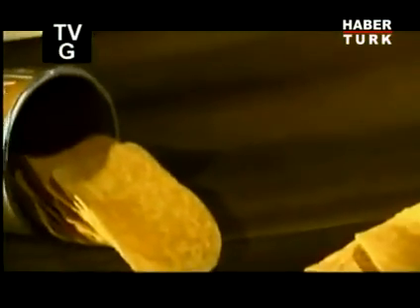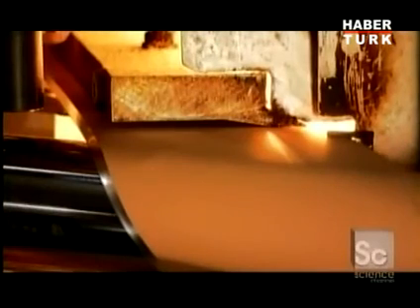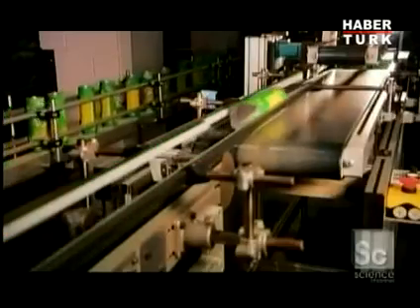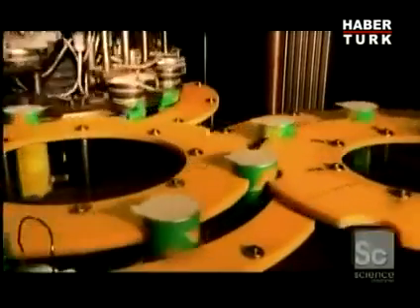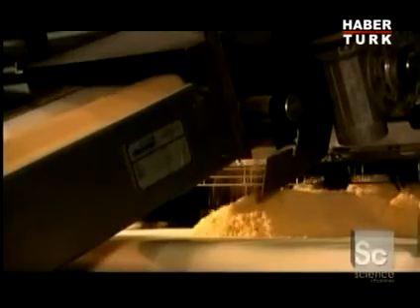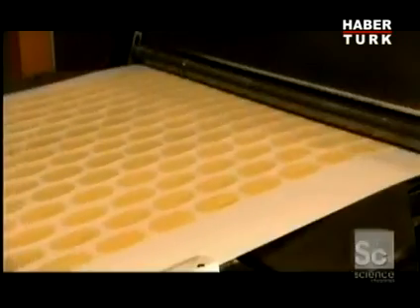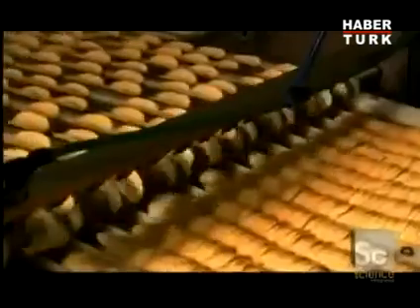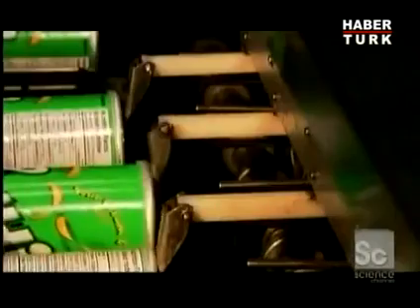Pringles nasıl yapılır? - 16.12.2013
Nasıl bu kadar düzgün oluyorlar cevabı bu videoda